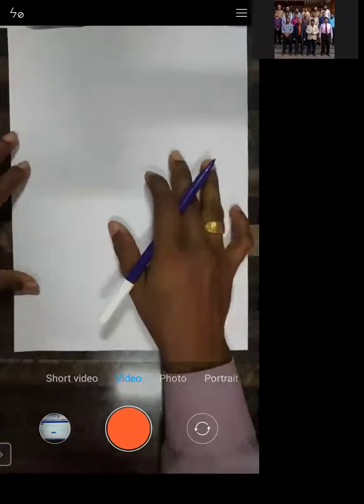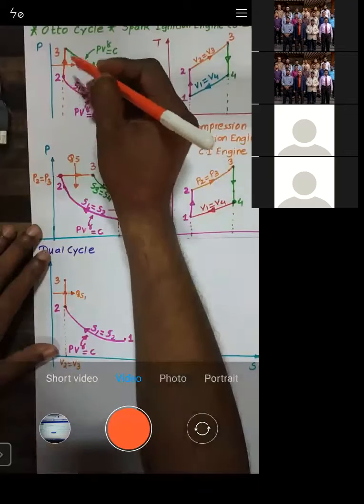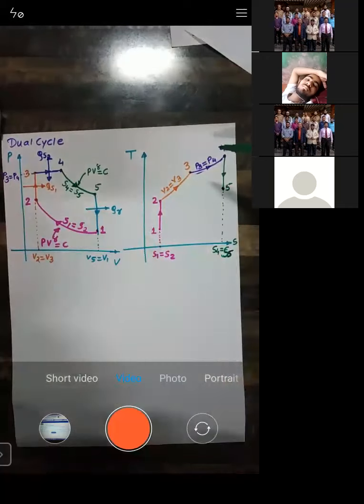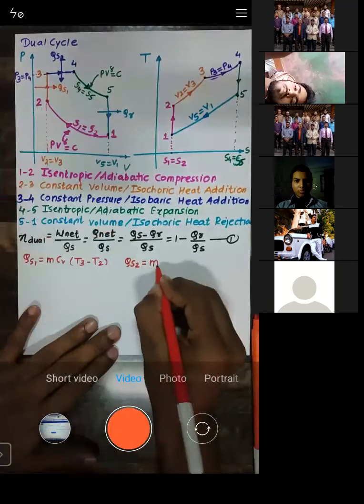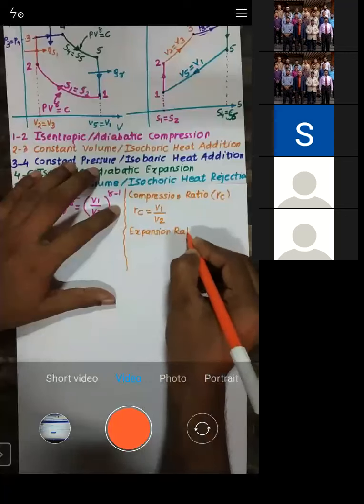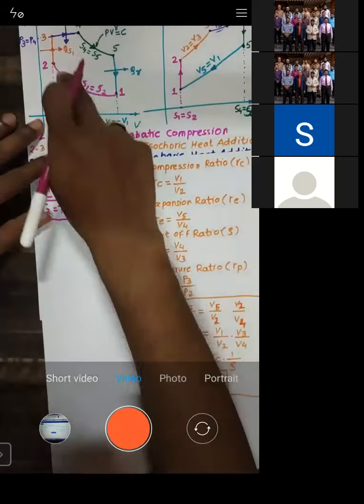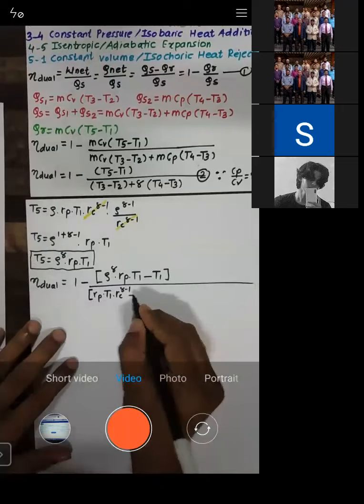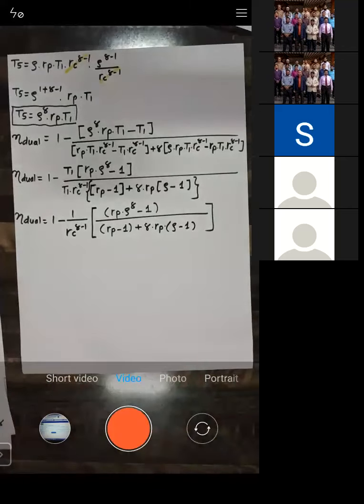Thermodynamics: Dual Cycle